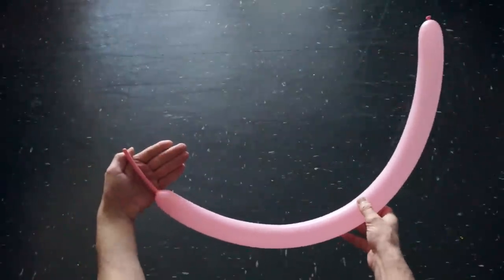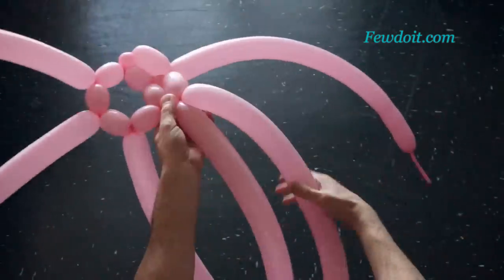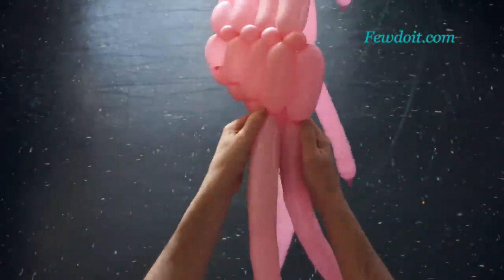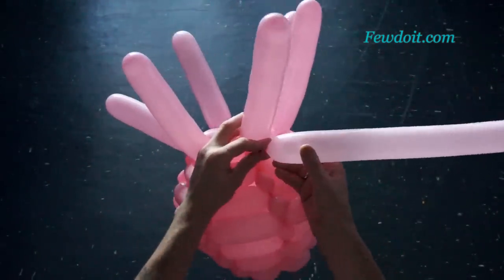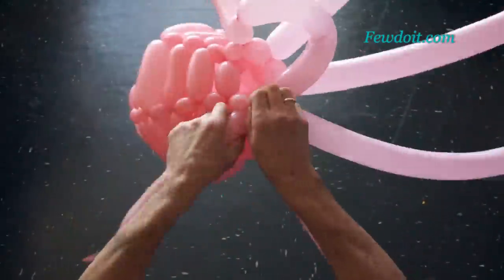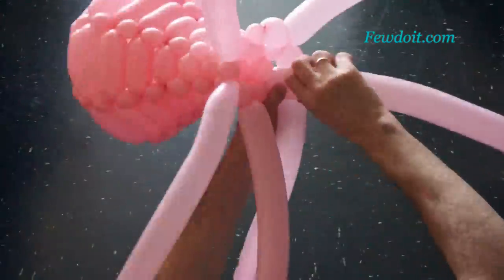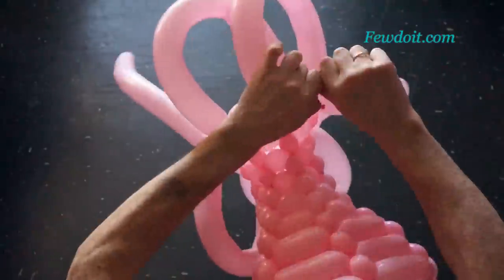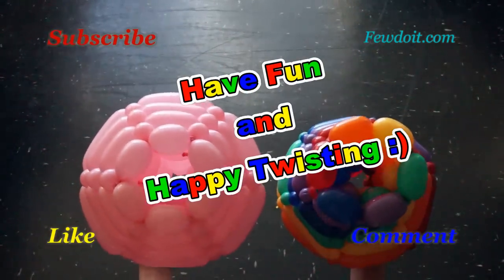Balloon vase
In this video instruction you will learn how to make balloon vase or balloon cup using waving technique.

You will find step by step instructions with photos and text how to make balloon vase or balloon cup on blog post